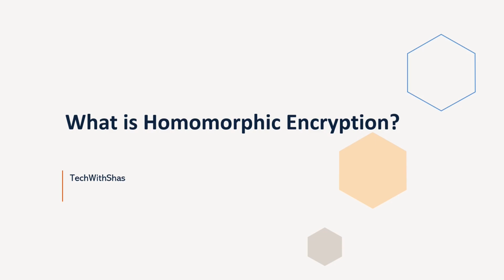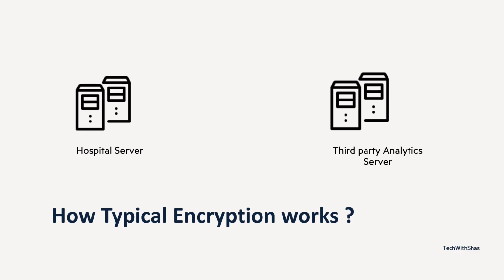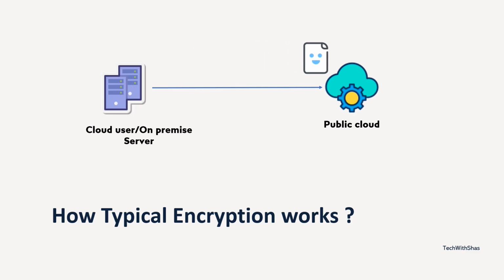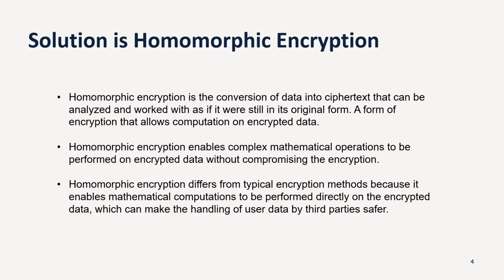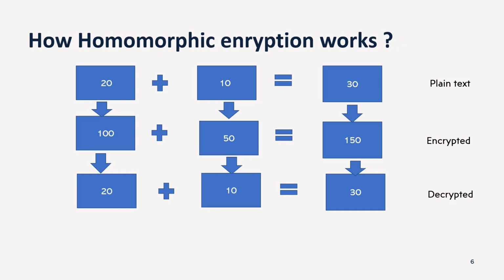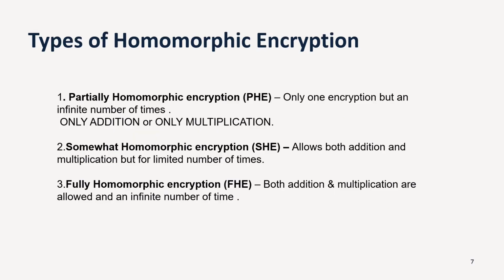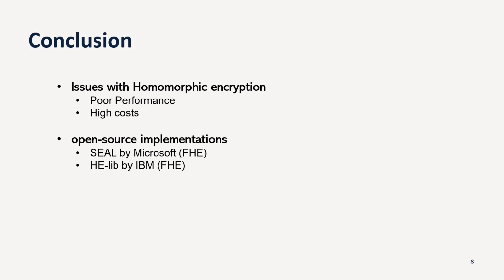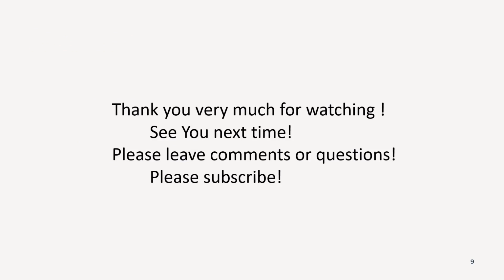Basics of Homomorphic Encryption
This video discusses about homomorphic encryption and why it is needed and it's importance . Homomorphic encryption scheme helps to secure data and process it without the need of decrypting at first place so data remains secured at transit, at rest and during processing .